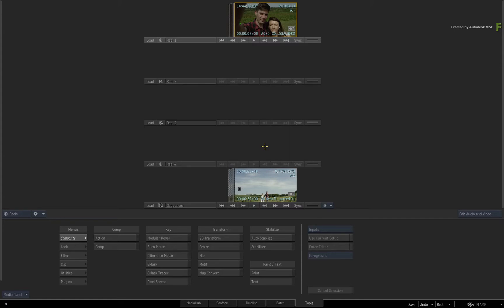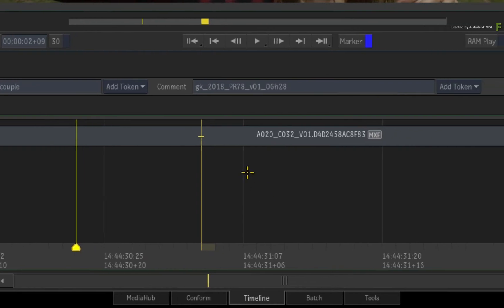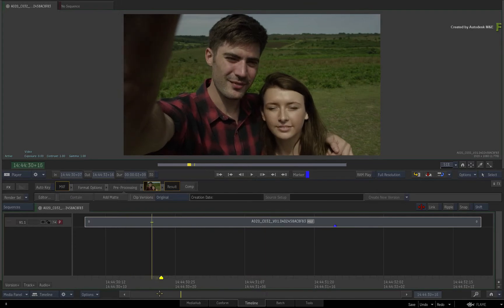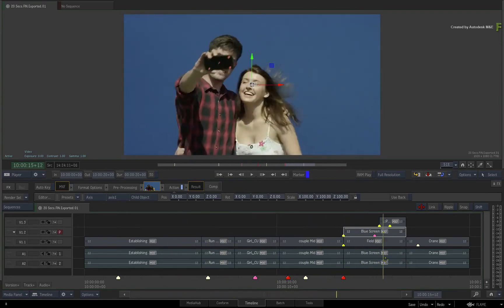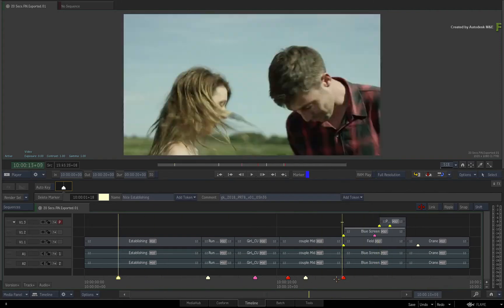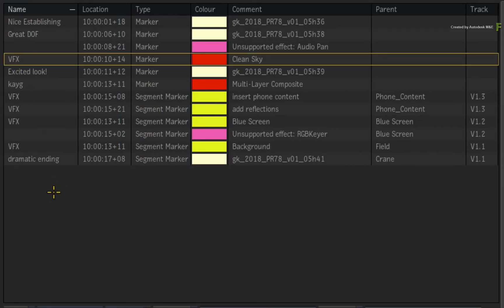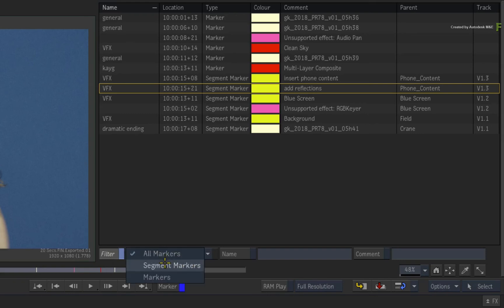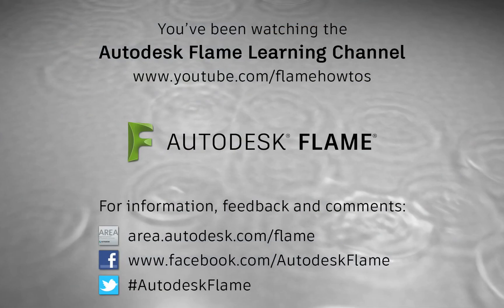Keeping Informed with Markers - Flame 2018.1 Update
Level: Beginner

This video will run through the updated functionality with Markers and Segment Markers in a clip or sequence.

These redesigned tools will help you stay informed when working with a sequence as well as carrying over a wealth of information when importing sequences from other editing applications.